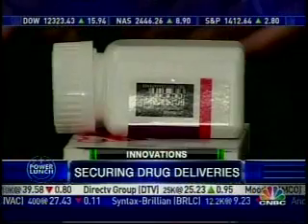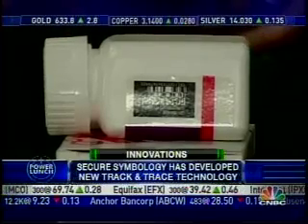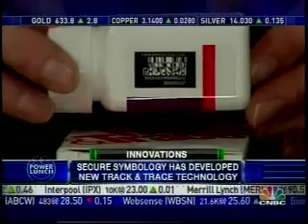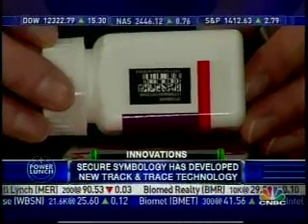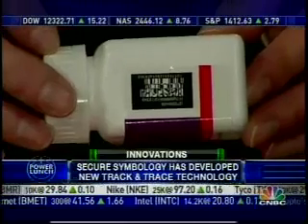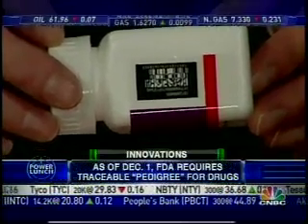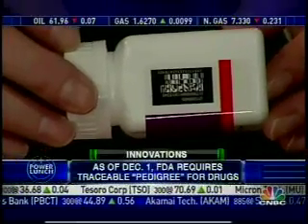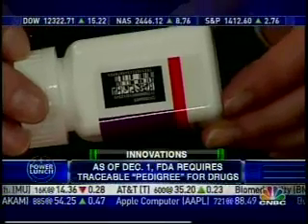Graham Sampson, CEO of Secure Symbology on CNBC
Sue Herera talks with Secure Symbology CEO, Graham Sampson about "Track & Trace"™. Track & Trace is a groundbreaking new barcode technology that will create a secure pedigree for products using existing barcode and web-based infrastructures.